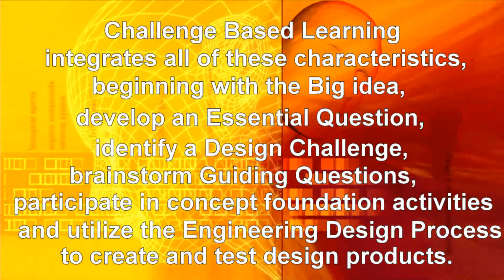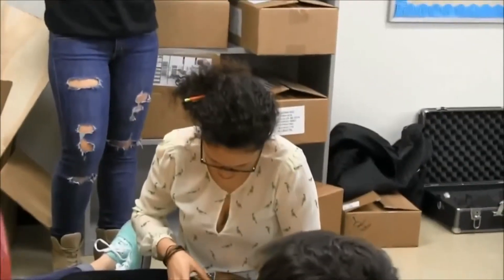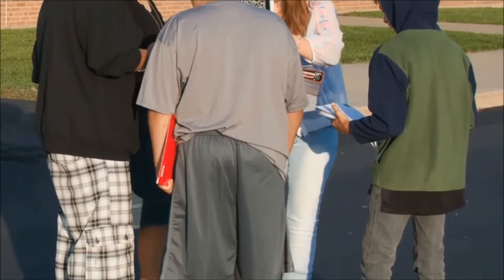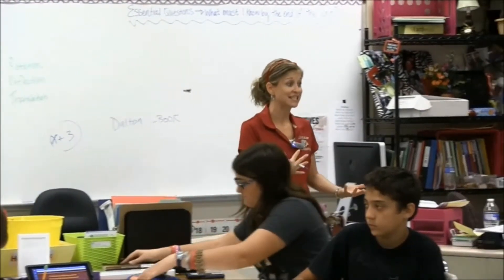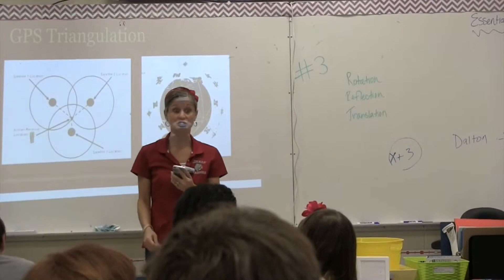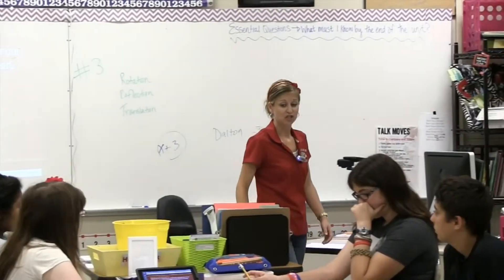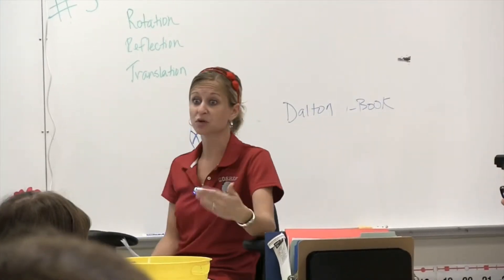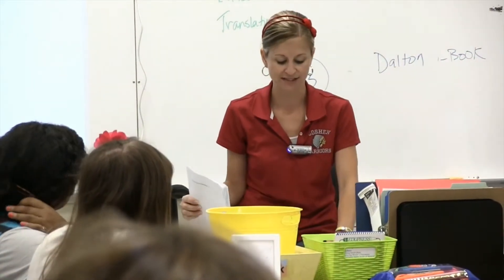CBL mkt video with macmorine and denu added